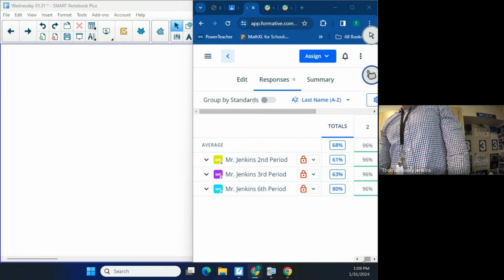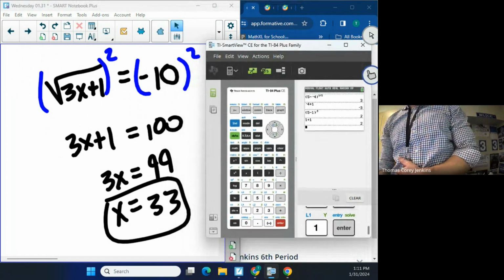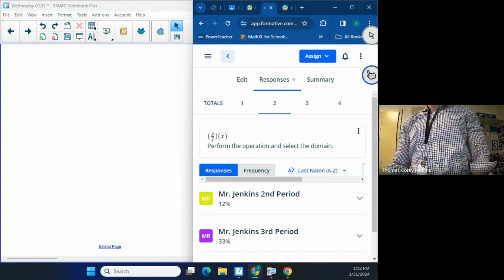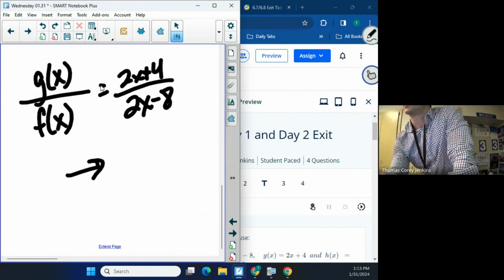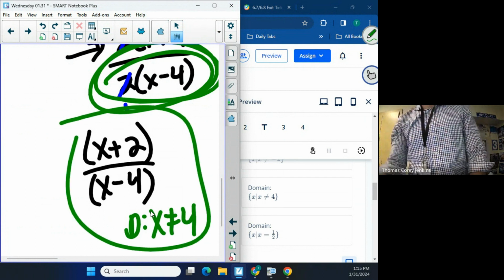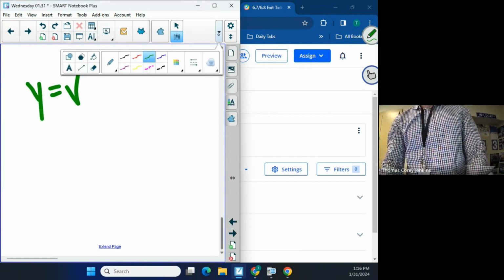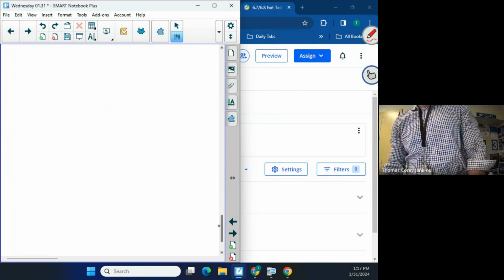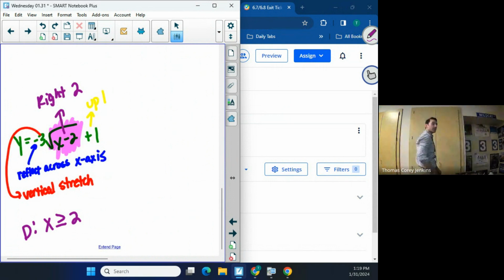CH 6 2 Exit Ticket FMQs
This video highlights some of the problems that were frequently missed from your exit tickets throughout unit 6.2.